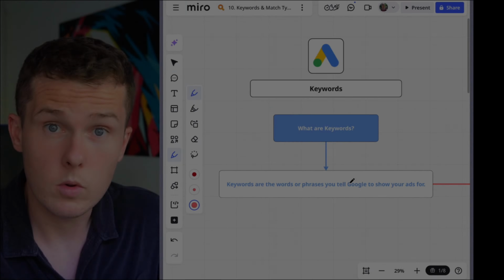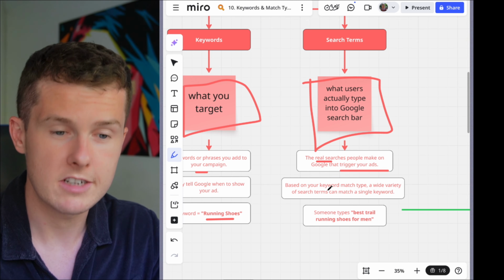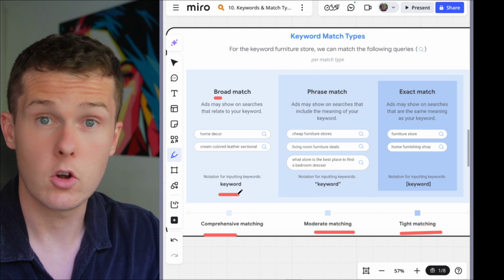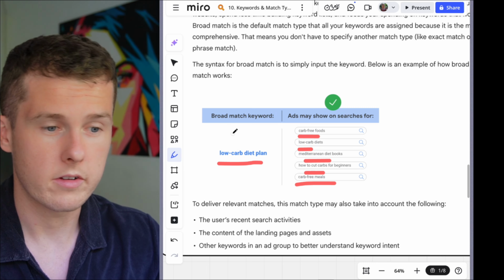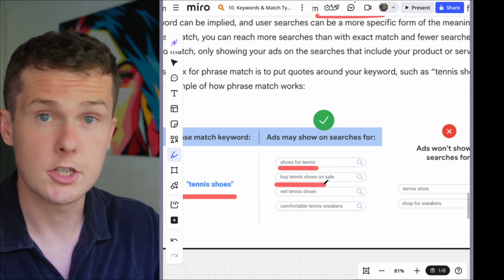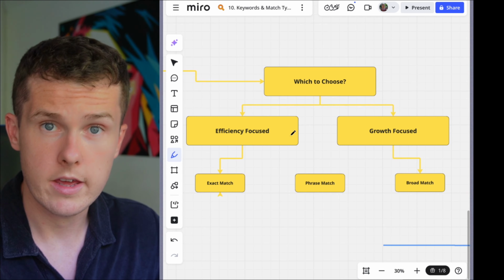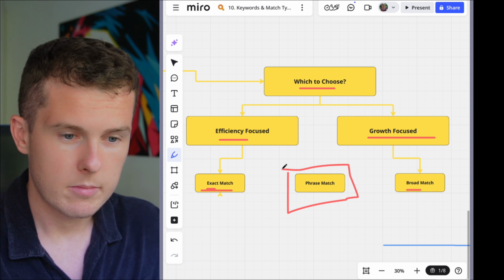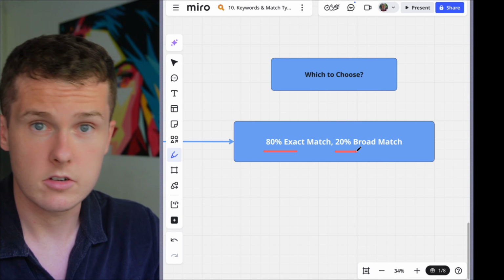How to Choose the Right Keyword Match Types in Google Ads in 2026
How to Choose the Right Keyword Match Types in Google Ads in 2025

In this video, I explain how to choose the best keyword match types in Google Ads for 2025. You’ll learn the difference between broad match, phrase match, and exact match, when to use each, and how they impact your reach, cost, and conversions. I’ll also show you the keyword strategies I use with ecommerce brands to maximize efficiency and scale profitably.